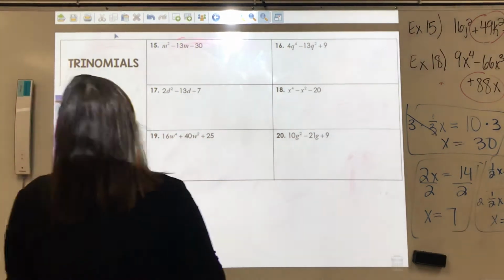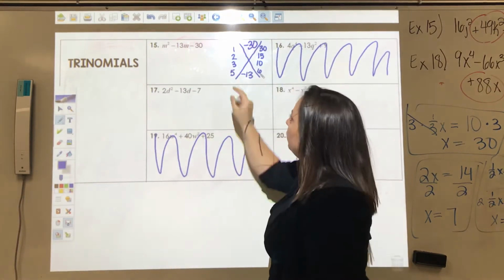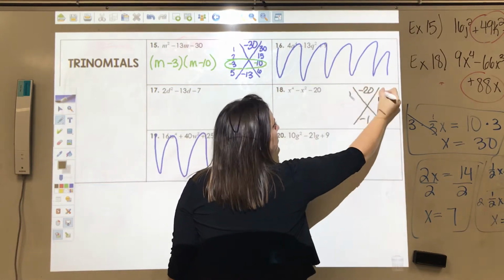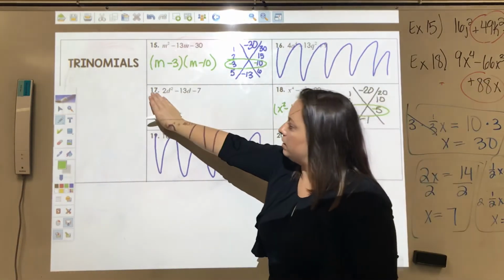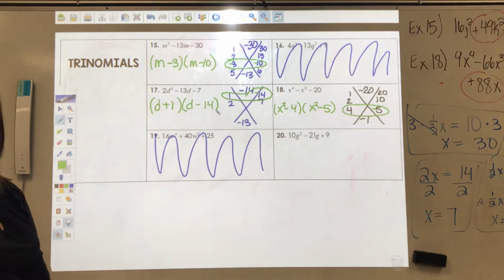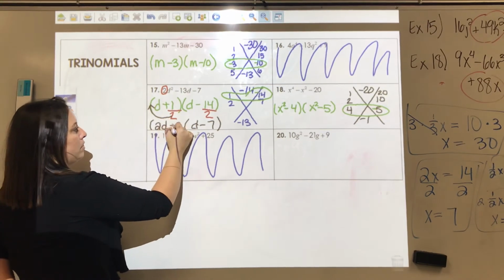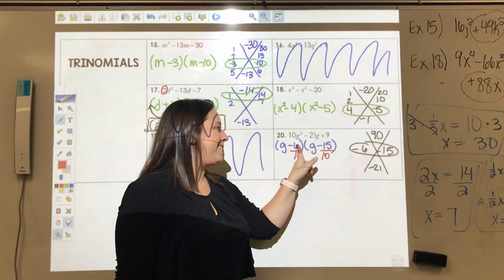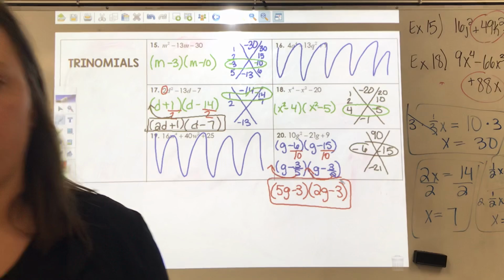Factor Polynomials 5